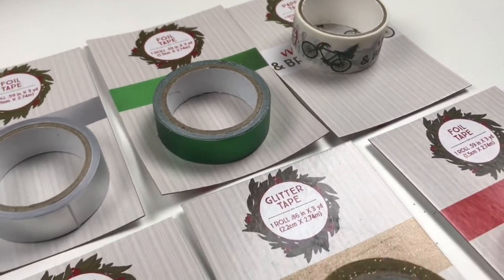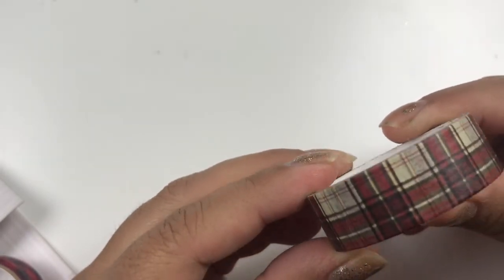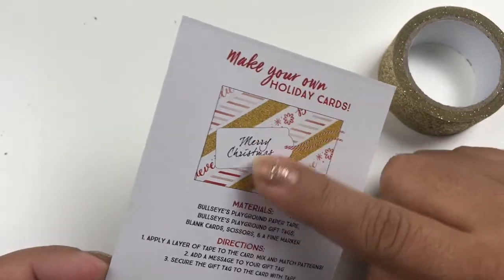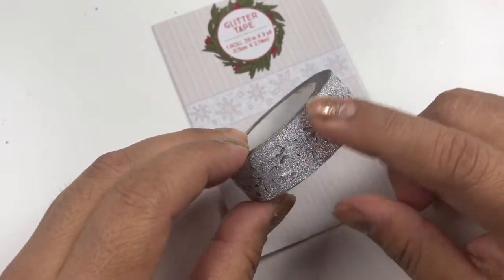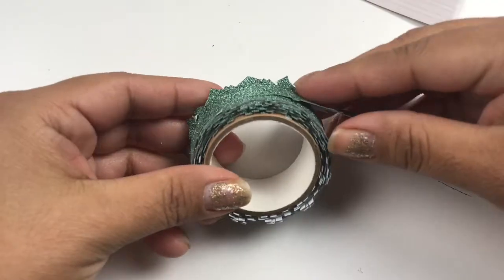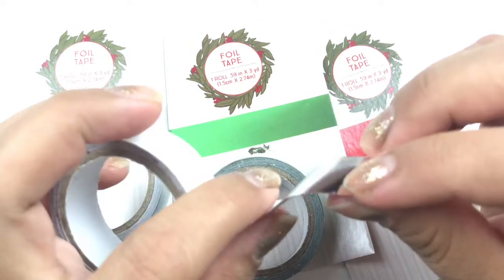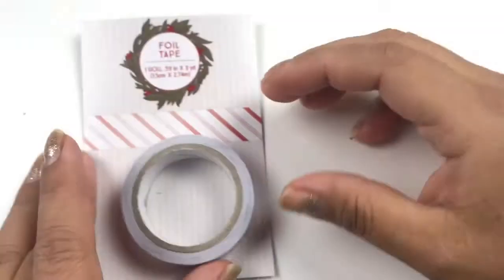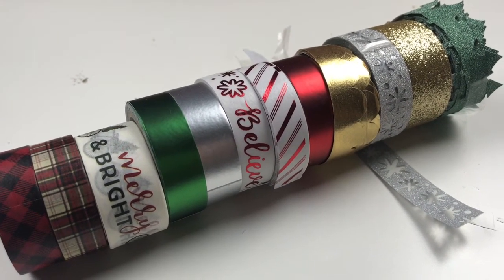TARGET ONE STOP 🎄CHRISTMAS WASHI HAUL 2017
❤️ OPEN ME
It is that time again where I shop for all the holiday / christmas items at the dollar spot at Target.Let me know which washi tape its your fav!

Maggie (alilbitofmaggie)
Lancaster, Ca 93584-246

Sending a lil' bit of love and happiness your way :D

Here you will find vlogs about my life with my little family . I love to do diys for my kids parties as well as just for fun! I love to shop at different stores looking for that great deal. I will be giving out some of my tips and so much more..
I recently started getting into snail mail and pocket letters so I will be sharing that experience with you guys as well.

I love to shop at Target, Walmart , Michaels Craft Stores , Toys r us ,99 cent only store , Dollar tree, Tj Maxx , Marshalls , Hobby Lobby , Jo-Ann and so many other stores.
Category
Entertainment
License
Standard YouTube License
SHOW LESS